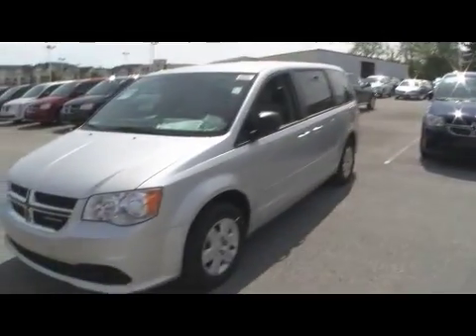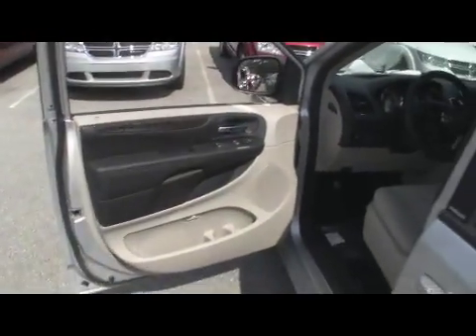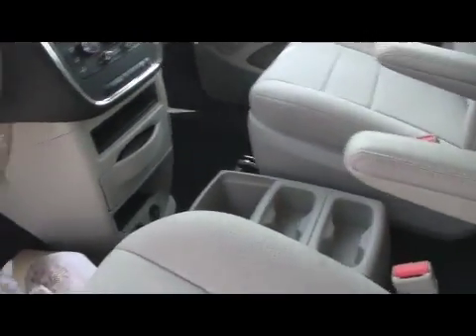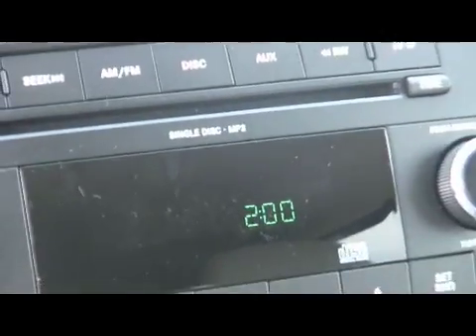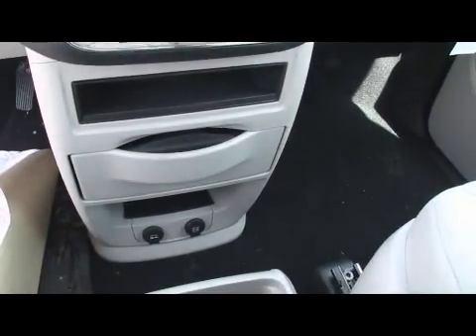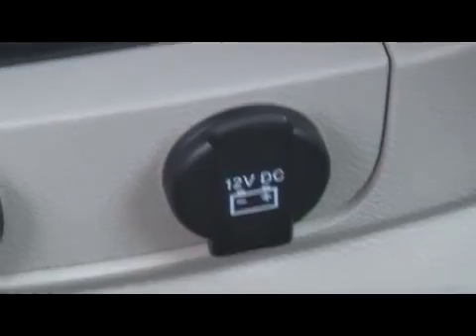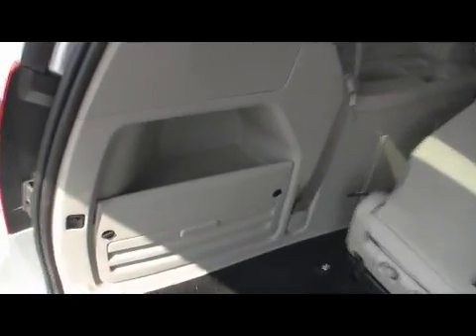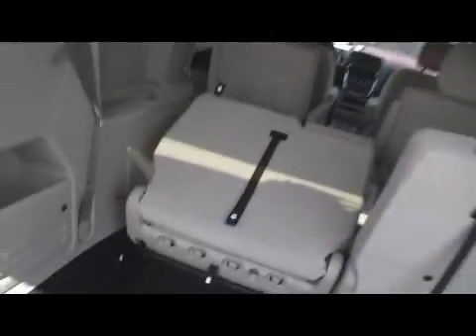2011 Dodge Grand Caravan Downingtown, PA, 19335.wmv